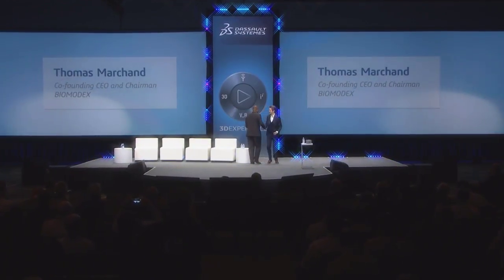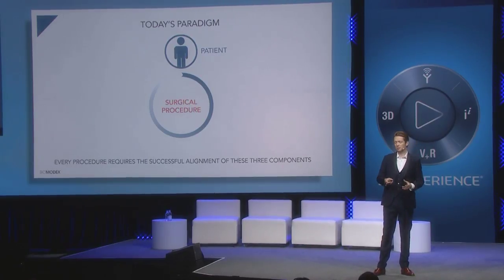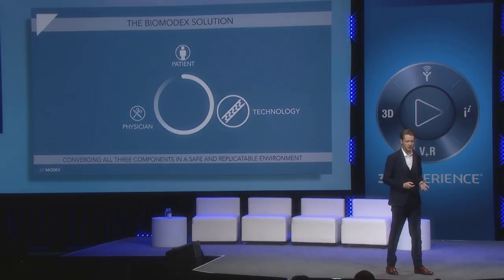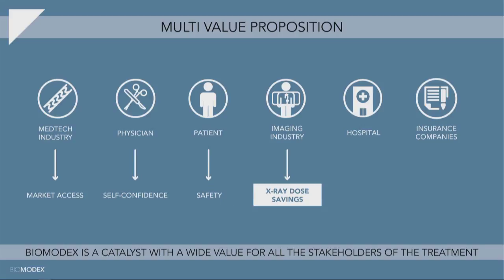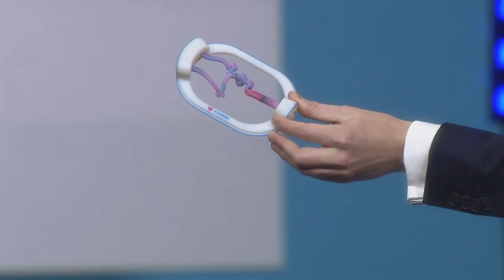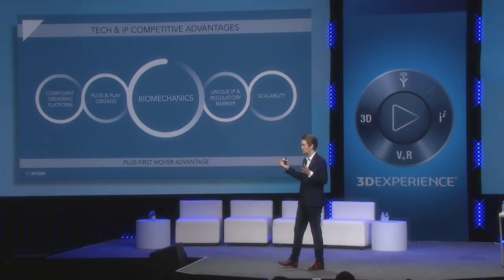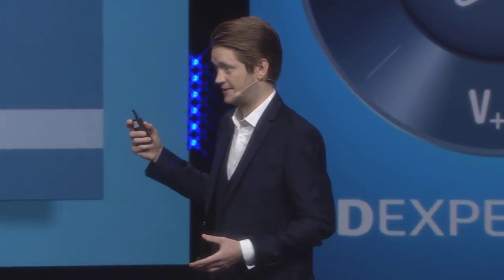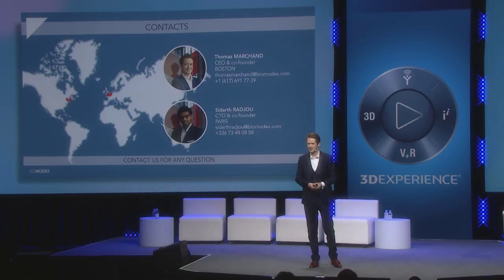3D Printing in Life Sciences - The Future is Already Here - Dassault Systèmes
3D Printing in Life Sciences - The Future is Already Here - Dassault Systèmes. "3D Printing in Life Sciences - The Future is Already Here" Thomas Marchand of BIOMODEX shares how 3D Printing can enhance medical product quality, innovation and improve patient outcomes.